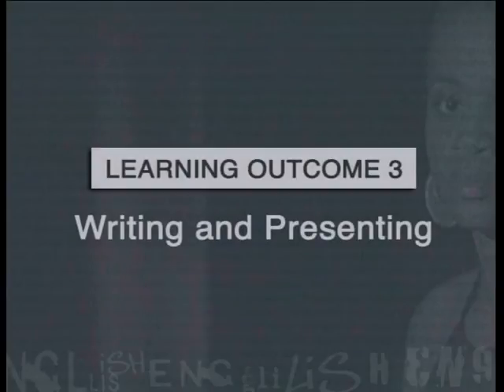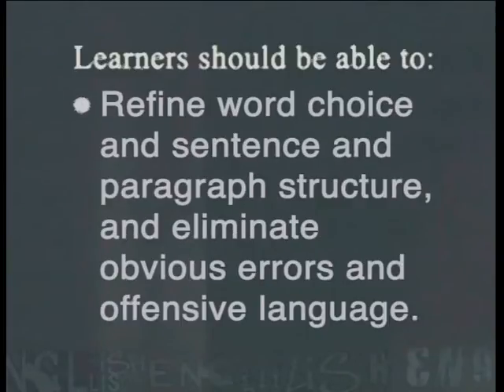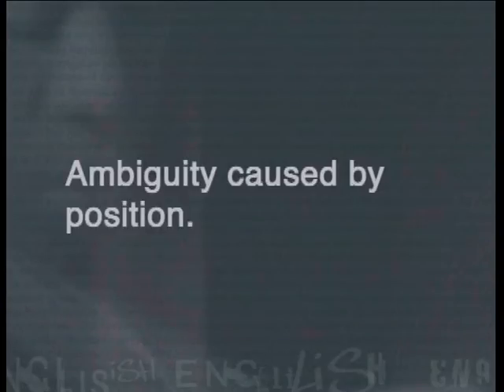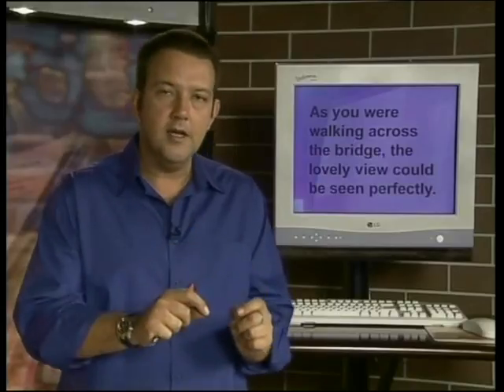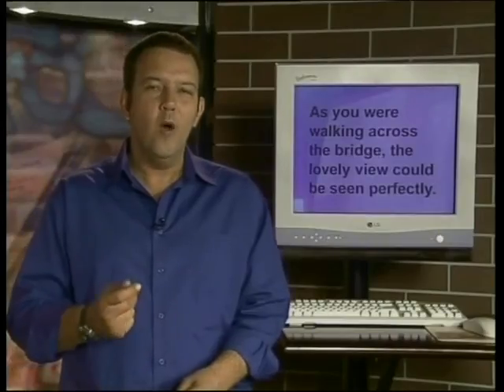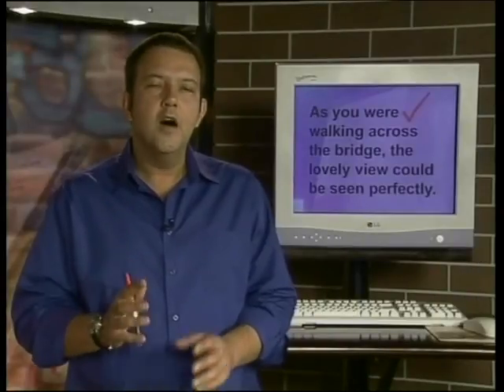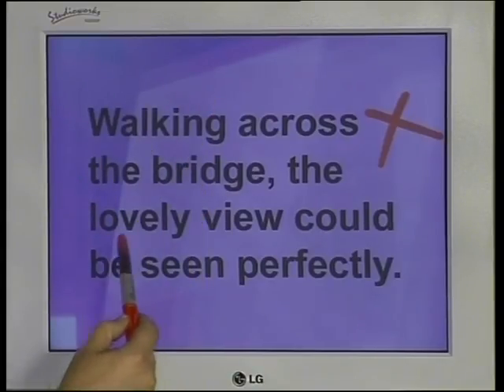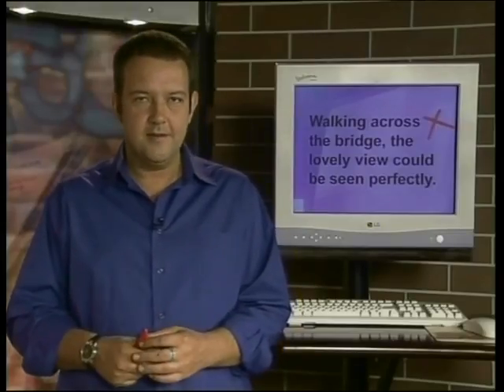Ambiguity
Natural Sciences.